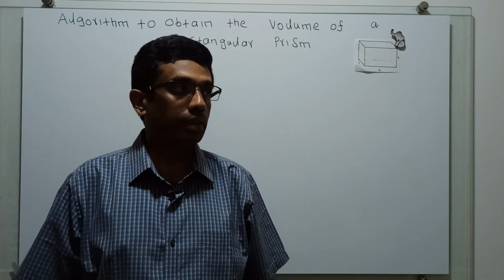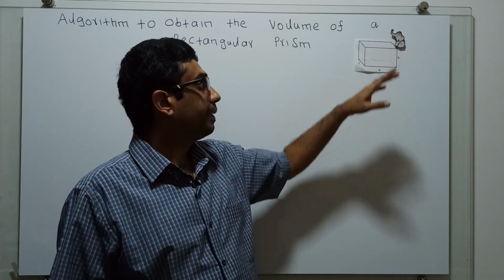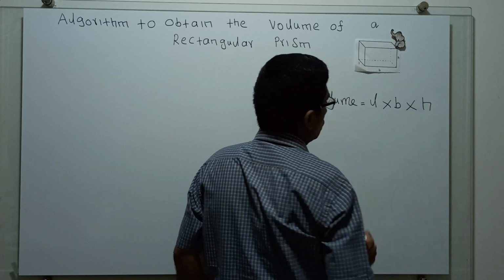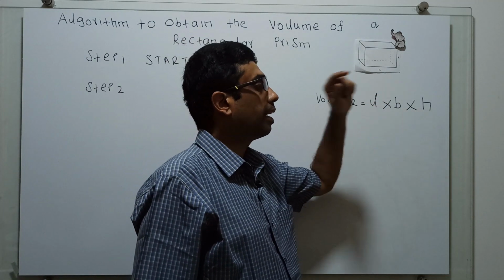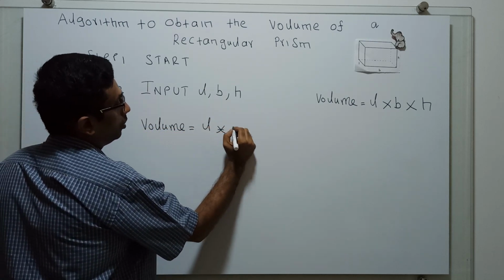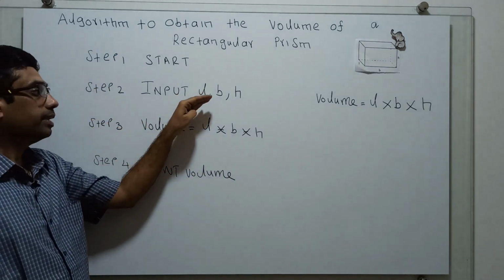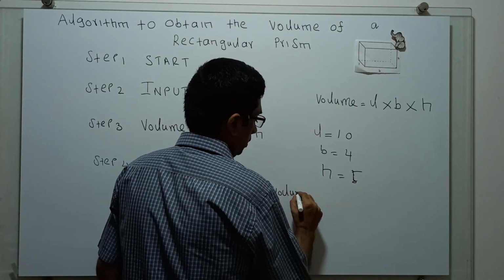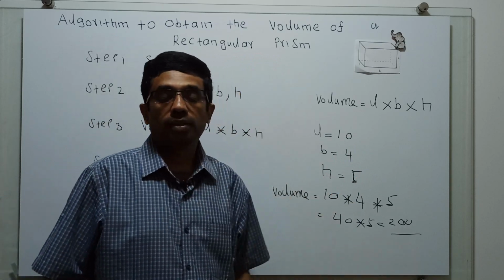Algorithm to Calculate the Volume of Rectangular Prism.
Algorithm to Calculate the Volume of Rectangular Prism is demonstrated step by step.
In this video, we unveil an incredible algorithm that will revolutionize the way you calculate the volume of a rectangular prism. Join us as we demystify complex equations and break them down into simple steps, empowering you to effortlessly find the volume of any rectangular prism. Whether you're a math enthusiast or a student looking to ace your geometry class, this algorithm is a game-changer. Get ready to unlock the secrets of volume calculation and take your mathematical skills to new heights. Don't miss out on this mind-blowing tutorial – it's time to embrace the power of numbers!